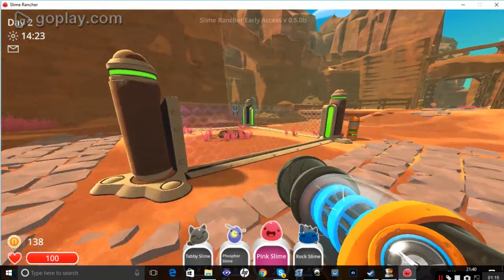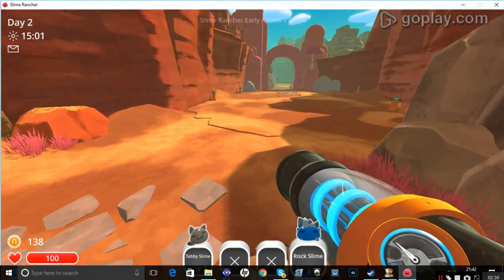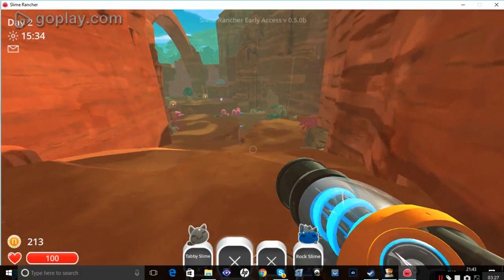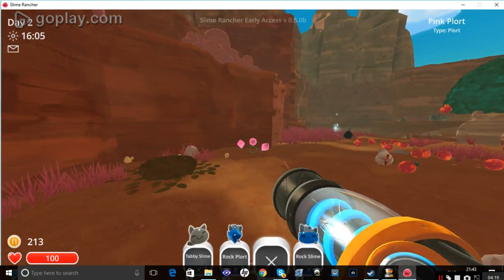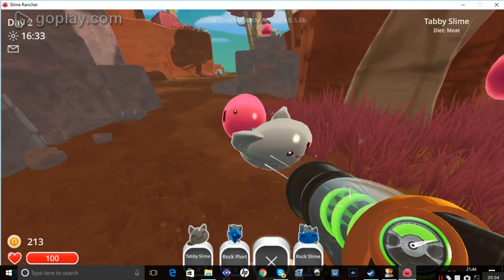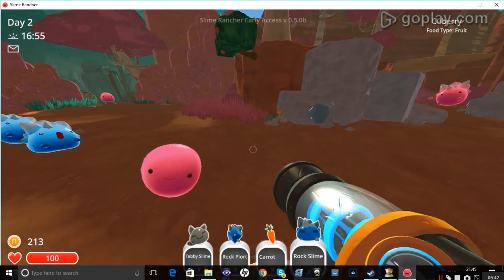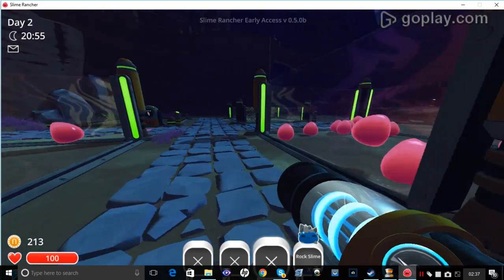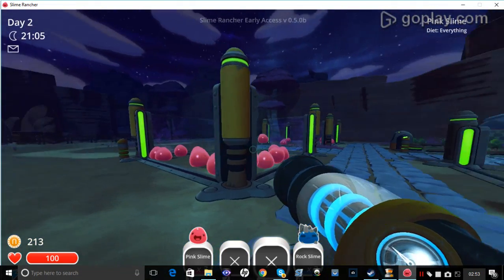Slime Rancher 3:trading slime for money